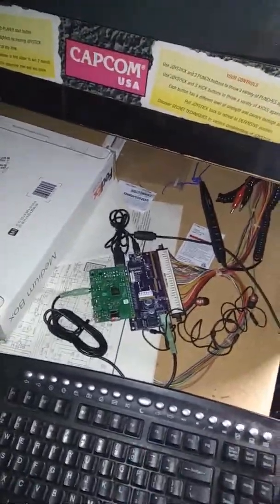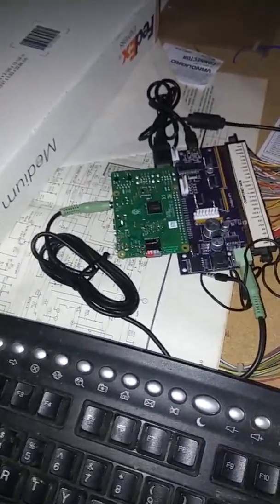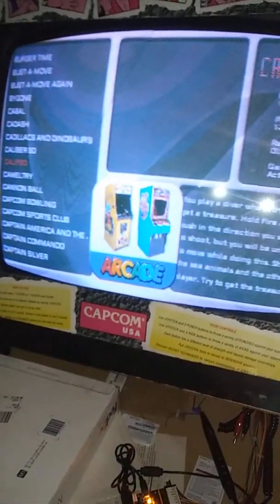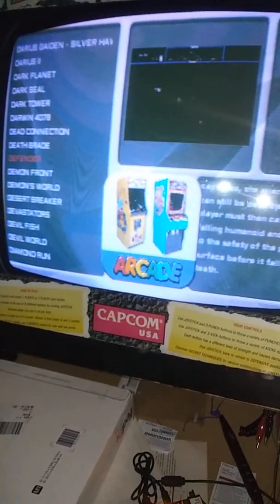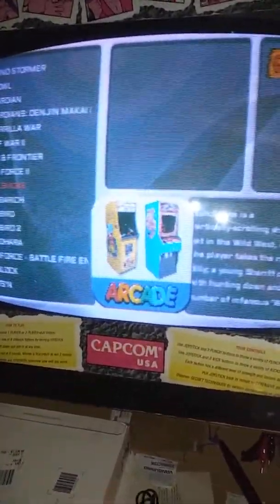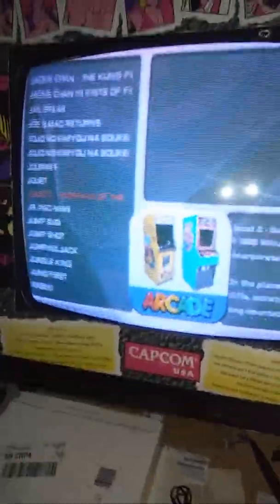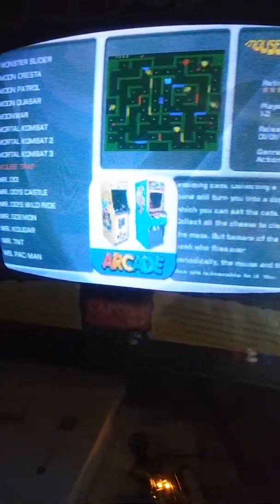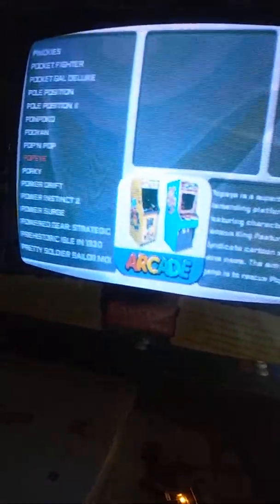Testing pcjohn V1 Jamma4pi Raspberry Pi Hat